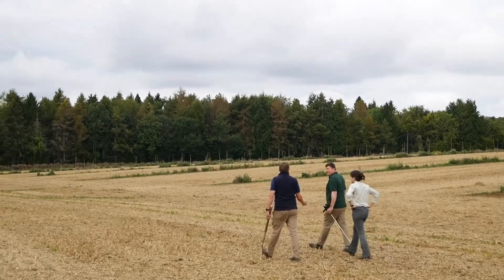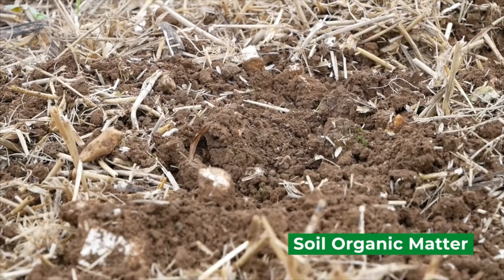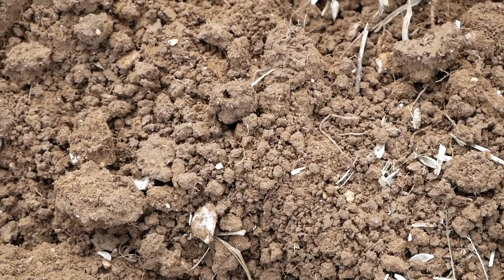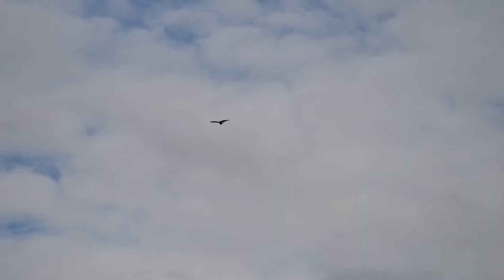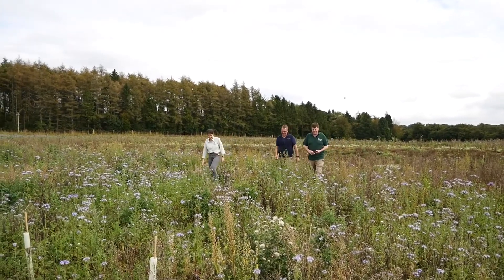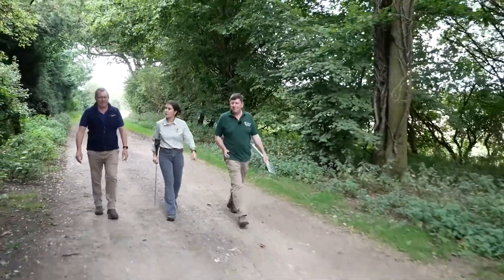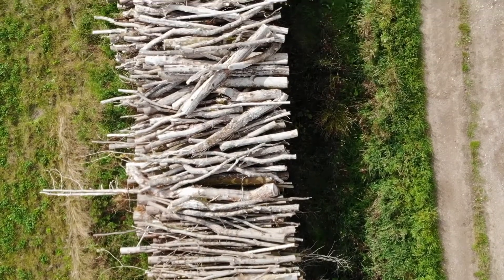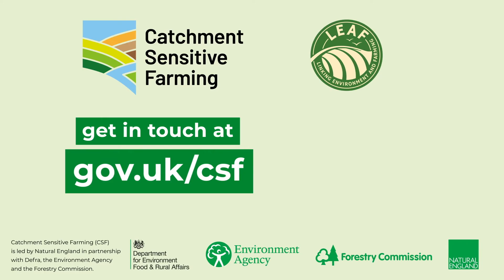Climate Strategies at Newhouse Farm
Andy Bason shows how Newhouse Farm is adapting to climate change and building a climate resilient business.

To get in touch with your local Forestry Commission woodland creation team,

00:00 Intro
00:34 Soil Organic Matter
02:11 Nutrient Management
02:45 Cover Crops
03:32 Carbon Storage
04:54 Biomass Fuel
05:26 Carbon Accounting
05:54 Contact